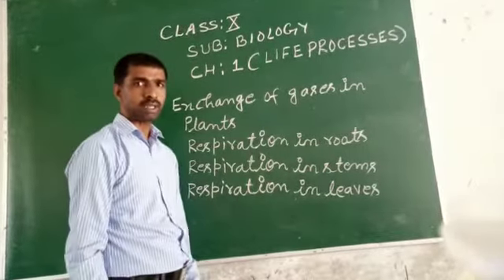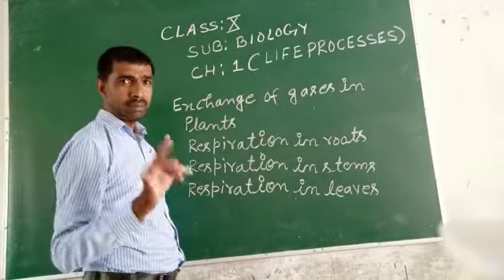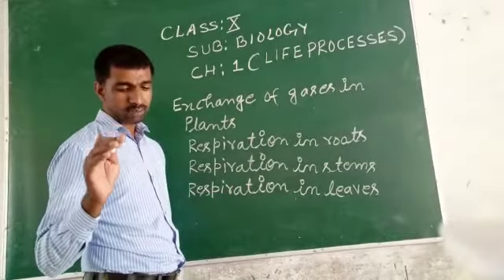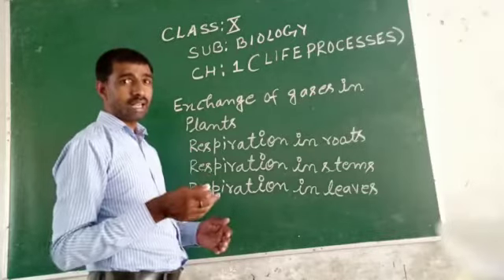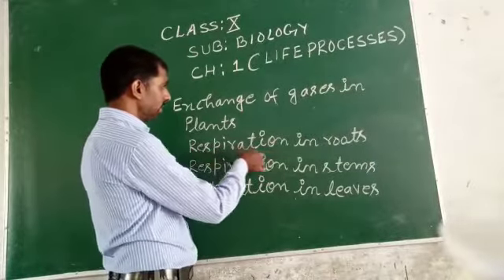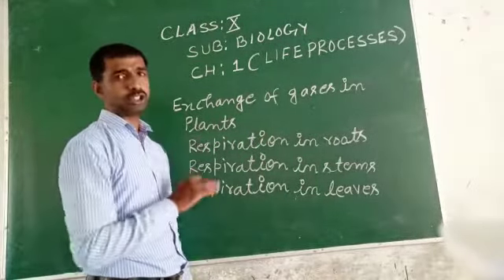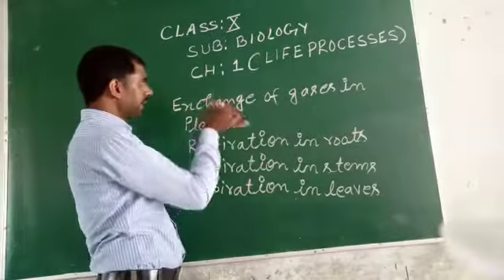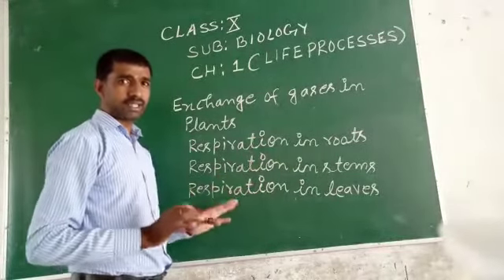Biology class 10 A.Pandey